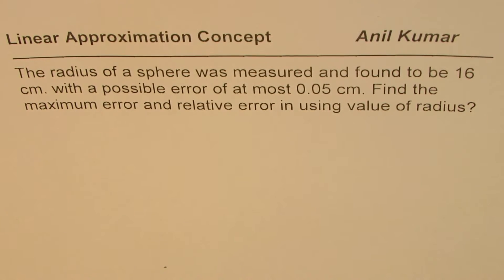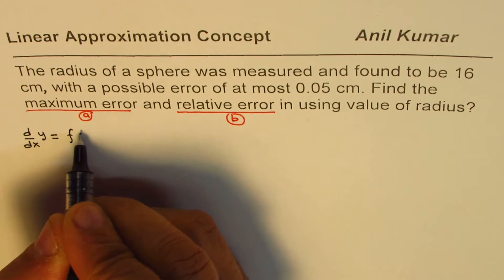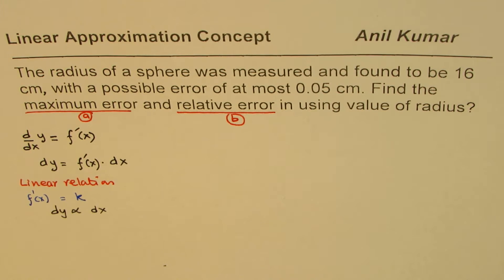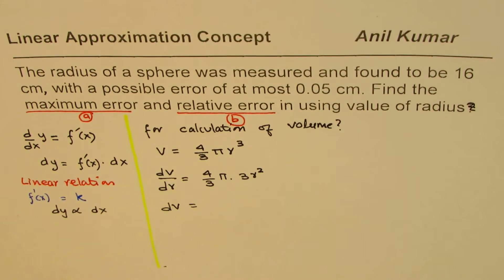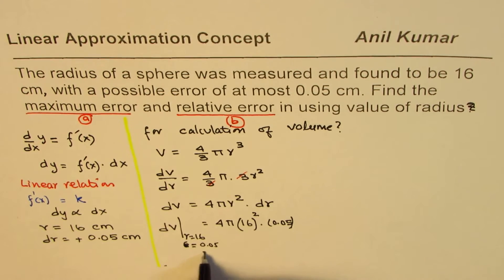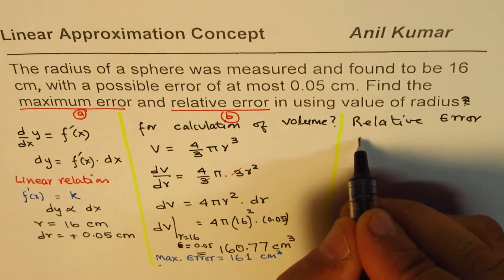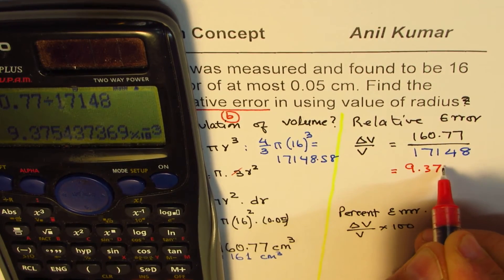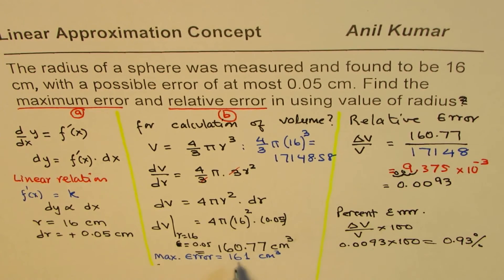Linear Approximation and Differential Calculus for Relative and Percent Error in Volume of Sphere